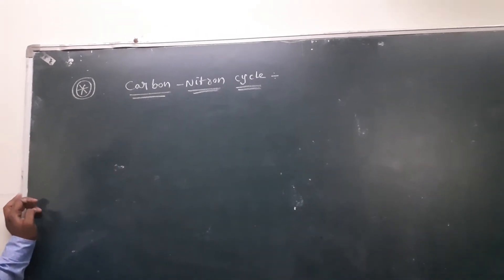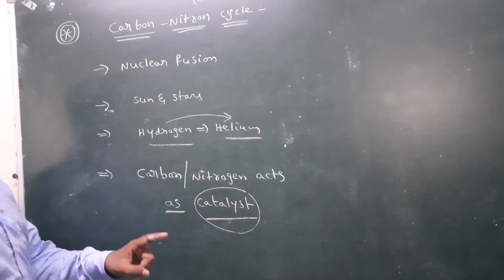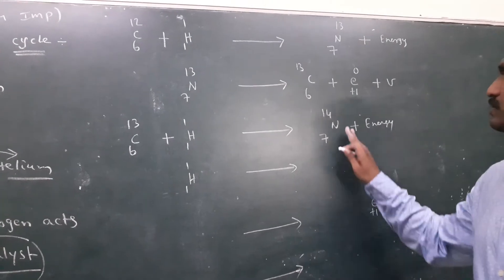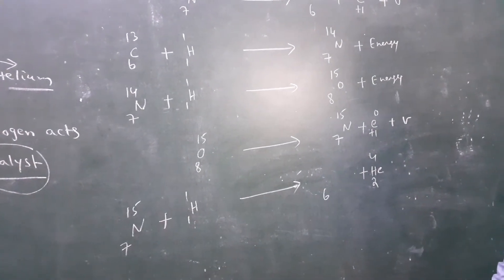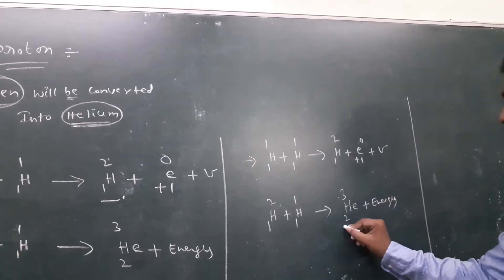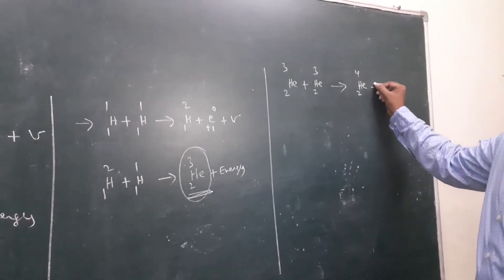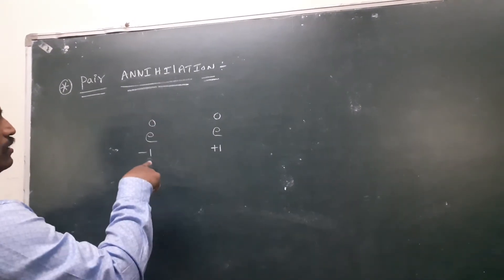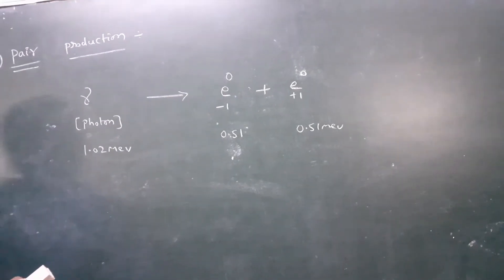Nuclear fusion 28/04/20(2)